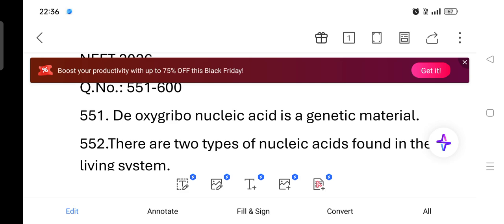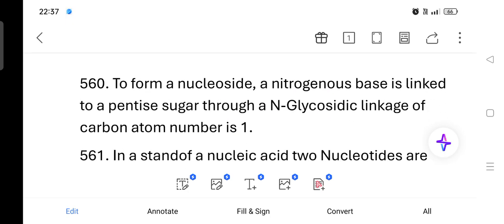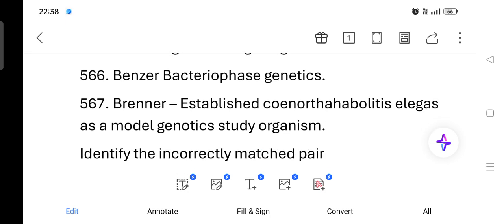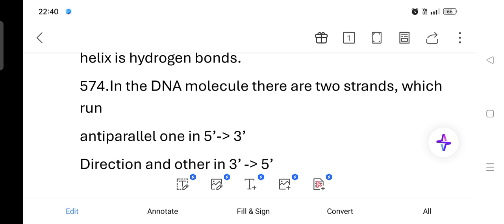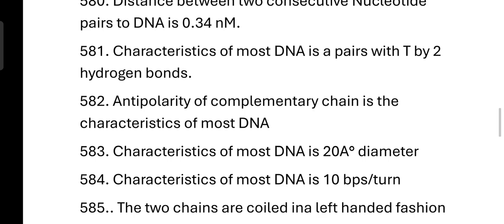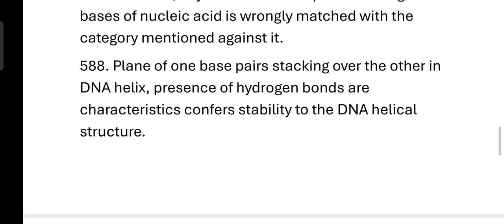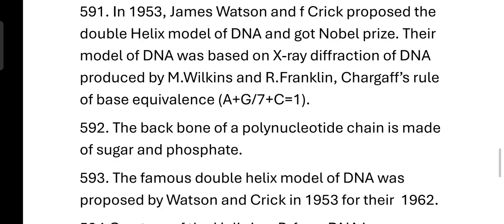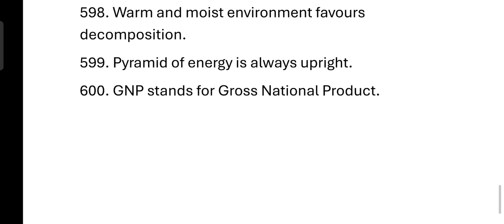Biology 551-600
NEET 2026 Biology 551-600